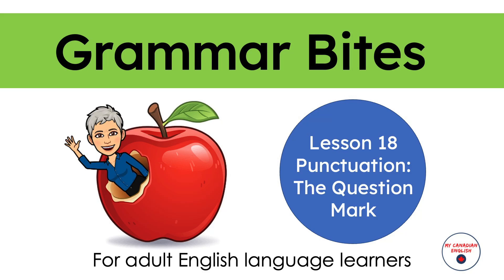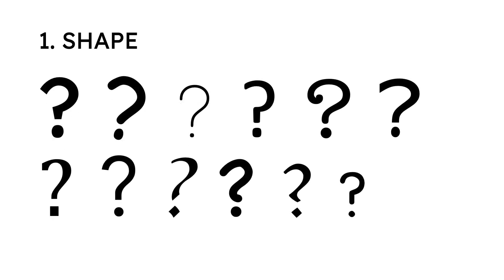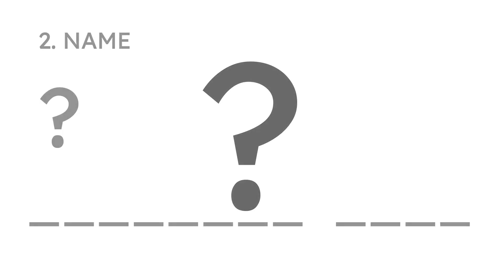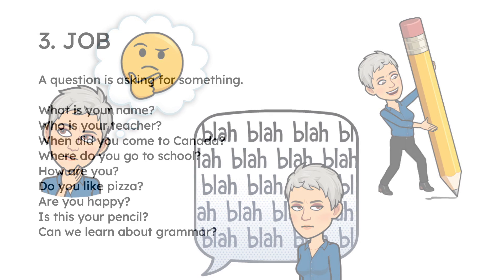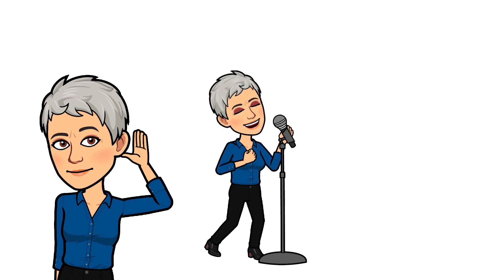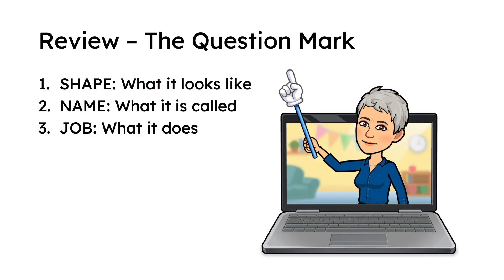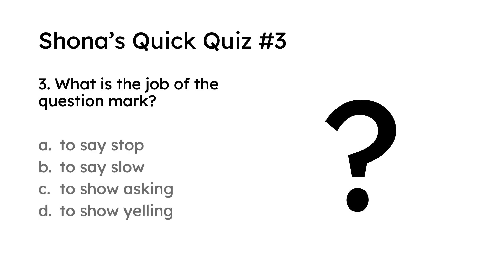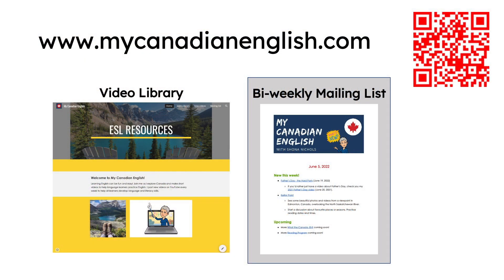Grammar Bite #18 | English language learners | The Question Mark